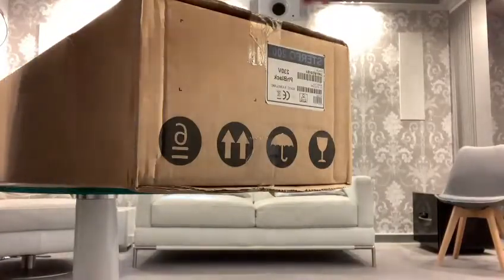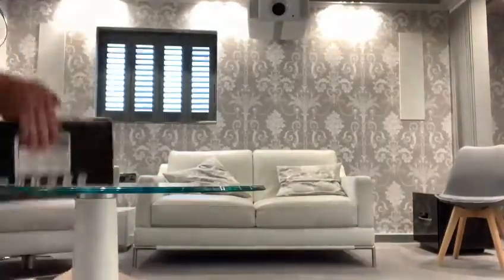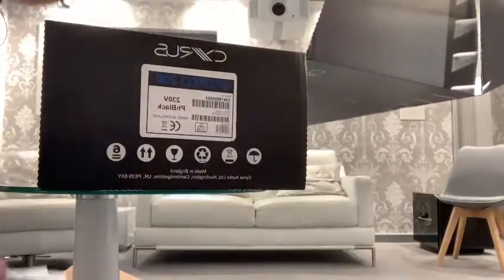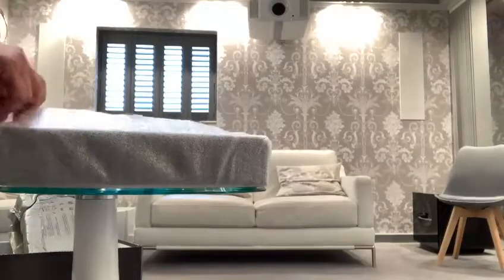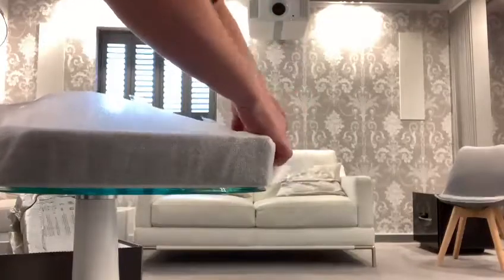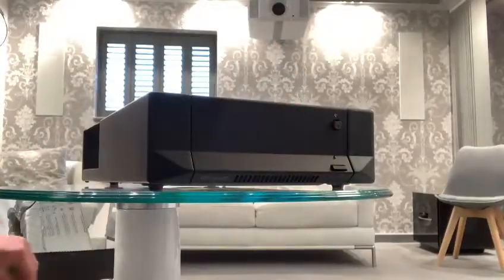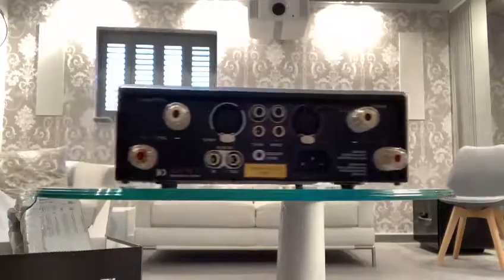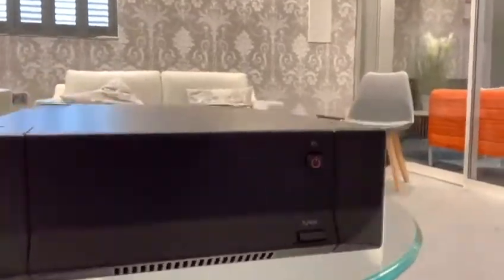Unboxing: Cyrus New Phantom Black Finish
The Cyrus Phantom Black finish is a premium finish costing £100. The colour harks back to the original Cyrus Audio products the 3's the 5's and  7's.

Featured is the Cyrus Audio Stereo 200, class D hybrid amplifier, with over 200 watts.